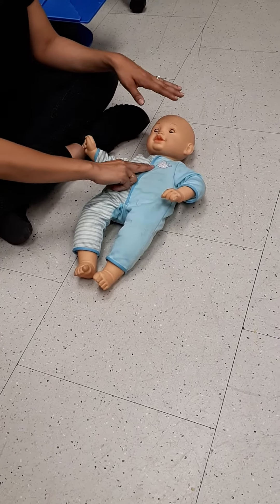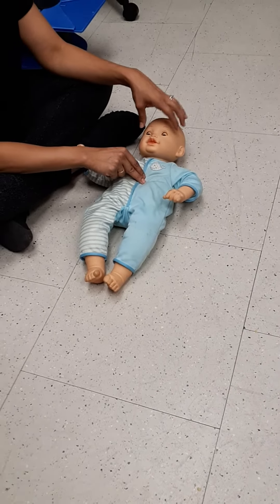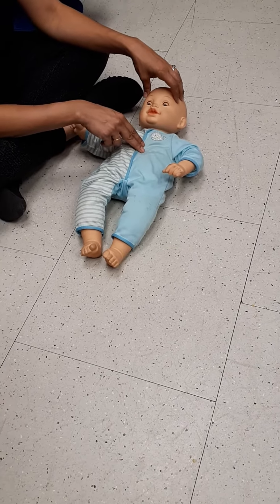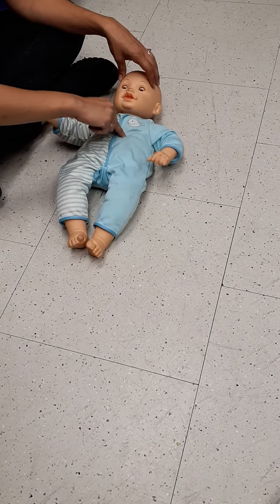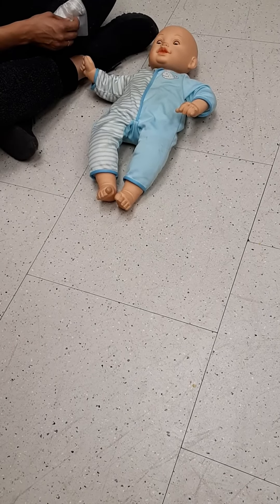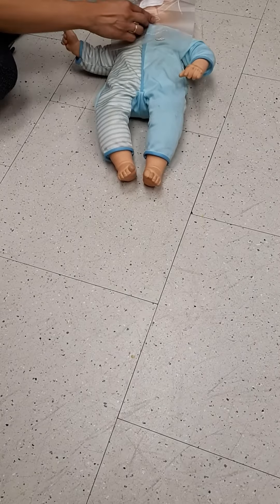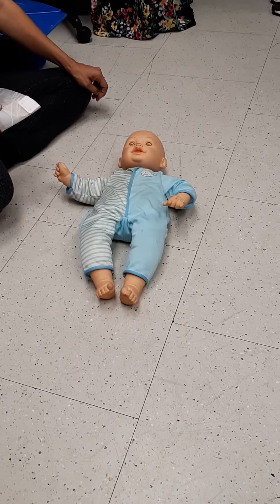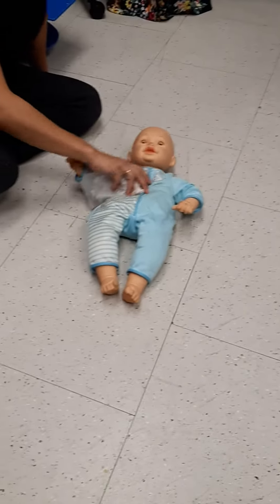How to do CPR for baby